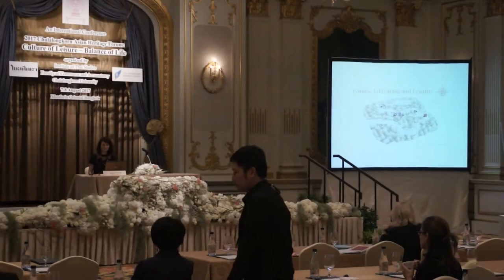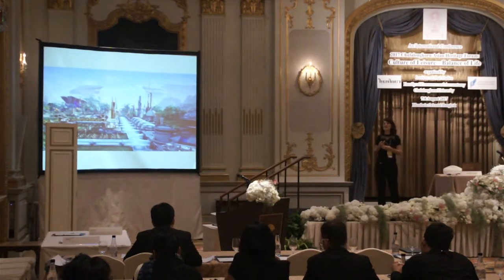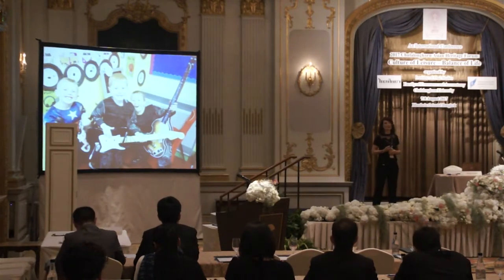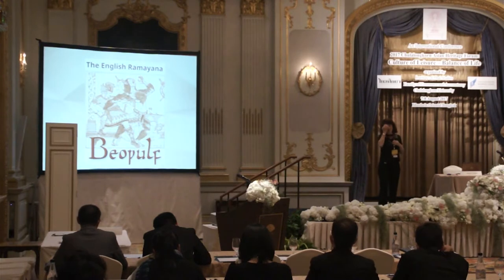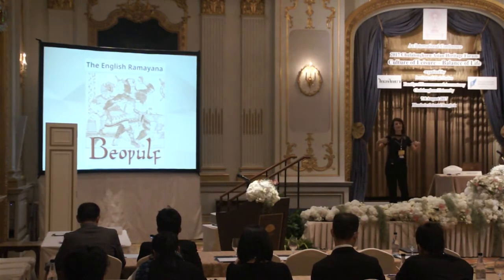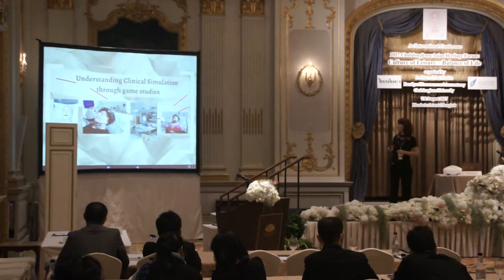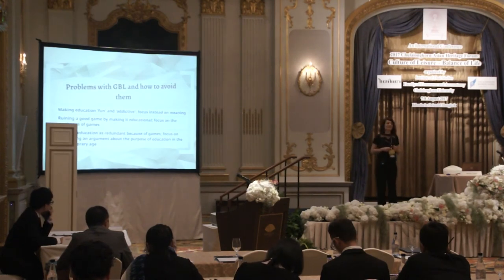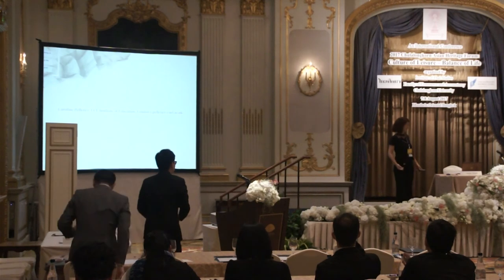Pause and Wonder: The Power of Imagination by Wong Yeang Lam Ruth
Pause and Wonder: The Power of Imagination
by
Wong Yeang Lam Ruth
National Institute of Education, Singapore

Balance of Life
2017 Chulalongkorn Asian Heritage Forum:
A Celebration of the 100th Anniversary of Chulalongkorn University

Organized by
Institite of Thai Studies
Faculty of Commerce and Accountancy
Chulalongkorn University

7-8 August 2017
Mandarin Oriental Hotel, Bangkok